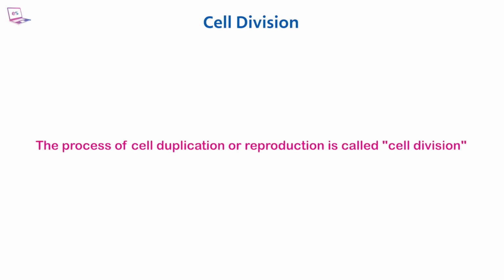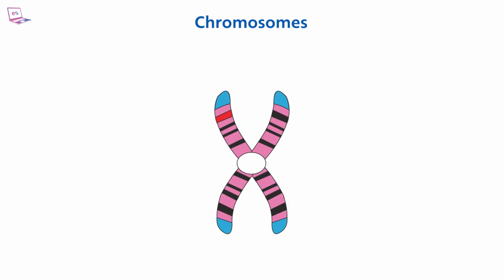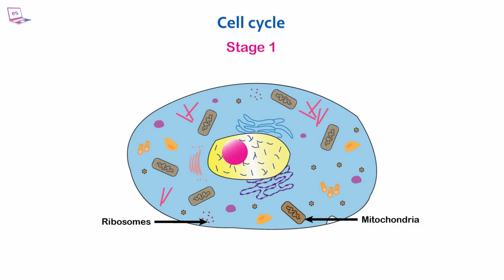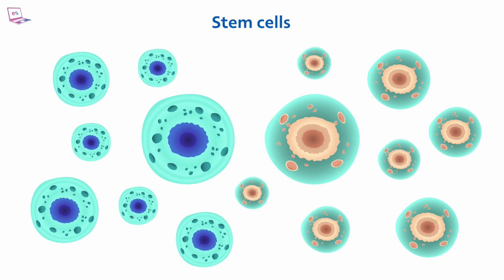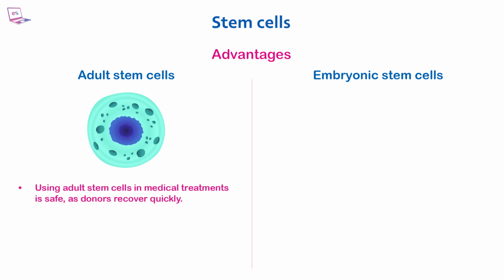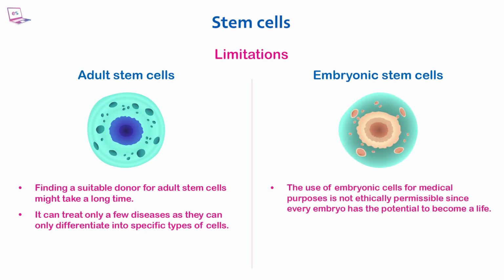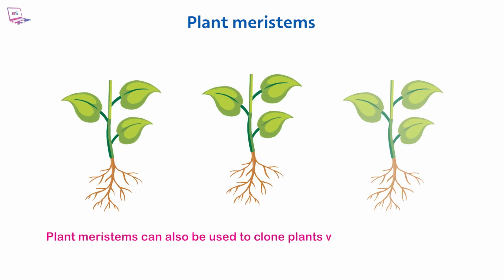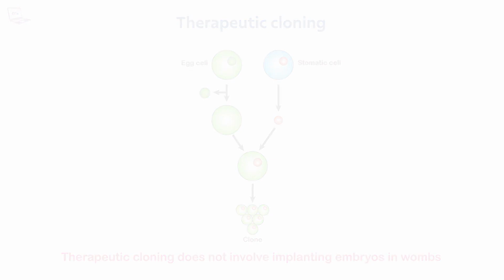Cell Division & Stem Cells Explained | ExamSorted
In this ExamSorted video, learn about cell division, chromosomes, and the cell cycle in detail. Understand the role of stem cells, plant meristems, and therapeutic cloning in growth and medical advancements.

🔬 Key Topics Covered:
 ✅ Structure & Function of Chromosomes
 ✅ Stages of the Cell Cycle (Mitosis Explained)
 ✅ Stem Cells (Adult vs. Embryonic) & Their Uses
 ✅ Plant Meristem & Cloning in Plants
 ✅ Therapeutic Cloning & Medical Applications
📌 Ideal for students, exam prep, and science enthusiasts!